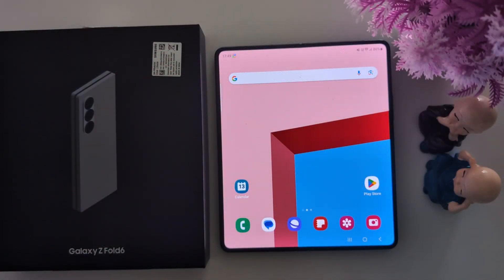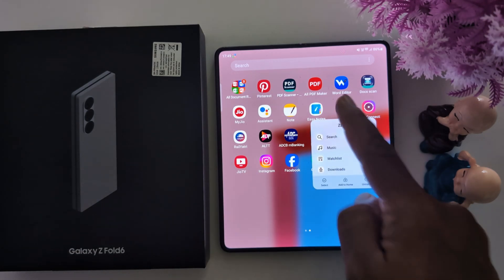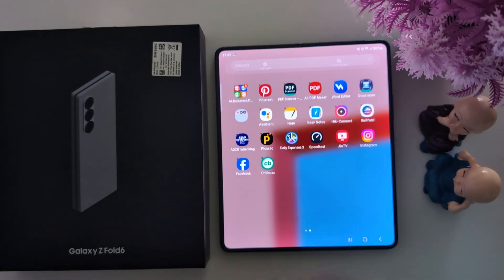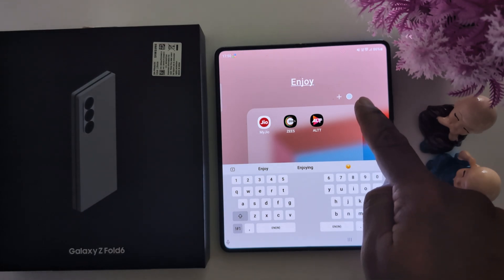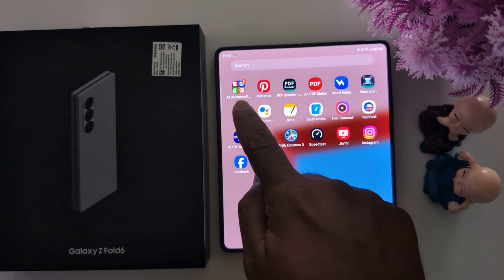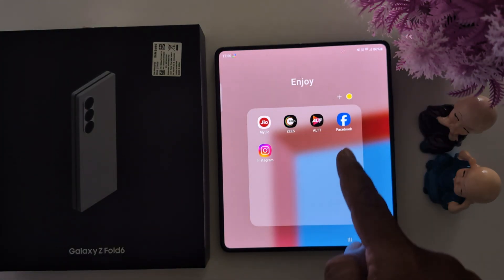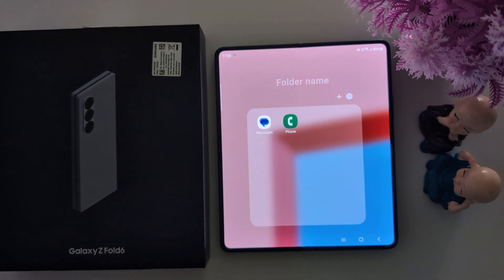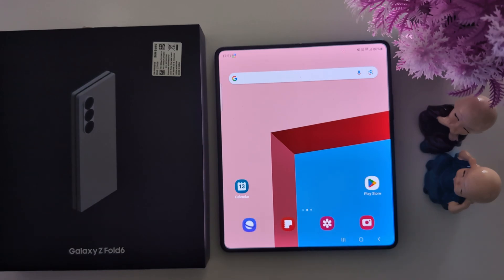How to Create a Folder in Samsung Galaxy Z Fold 6 App Drawer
How to Create a Folder in Samsung Galaxy Z Fold 6 App Drawer. You can add a folder to the app drawer and home screen to drag & drop one app to another on your Samsung Z Fold 6 devices. Also, change the folder color and folder name on your Samsung Galaxy devices.

More Queries:
How to create folders in App Drawer in Samsung Z Fold 6
How to create a folder in home screen in Samsung Z Fold 6
How to create a folder in Samsung App Drawer
How to create a folder on Samsung Fold 6
How to create a folder in Gallery in Samsung Z Fold 6
How to make folders on Samsung Z Fold 6
How to create a album folder on Samsung
How to create folder in Samsung Tab
Samsung